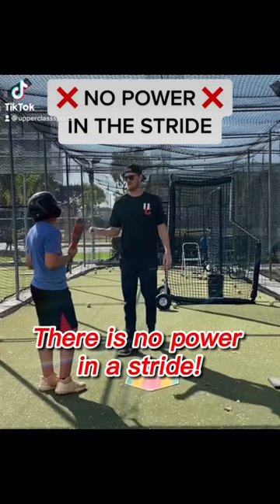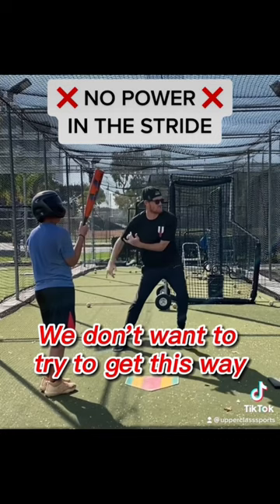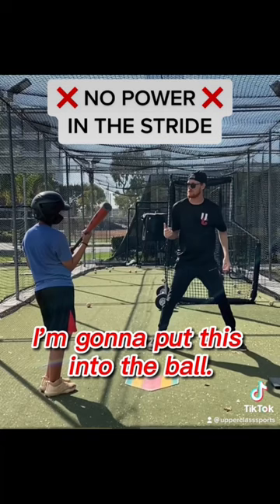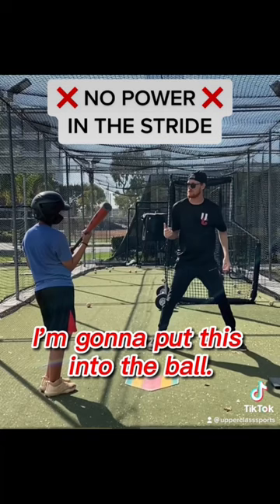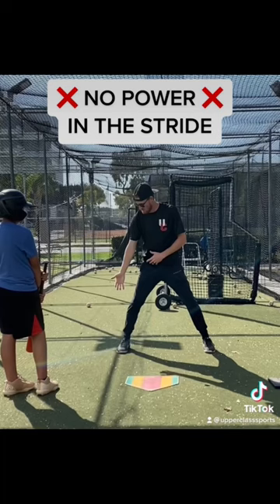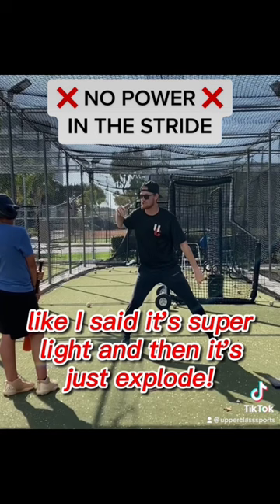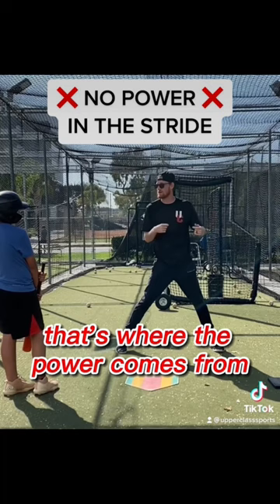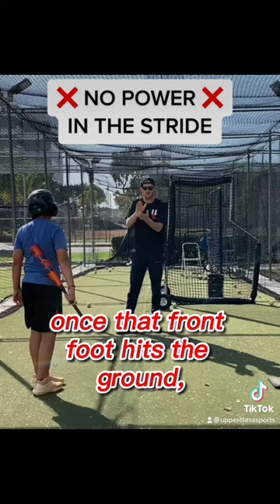The stride is used for timing & rhythm, NOT POWER! 🙌